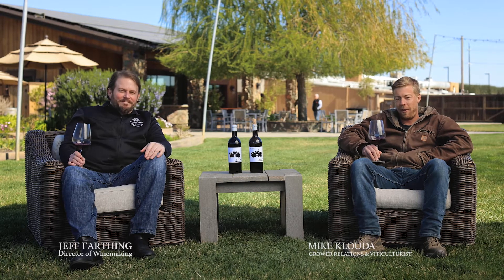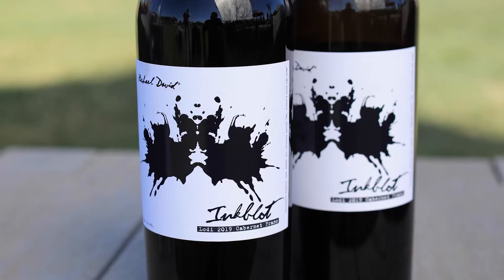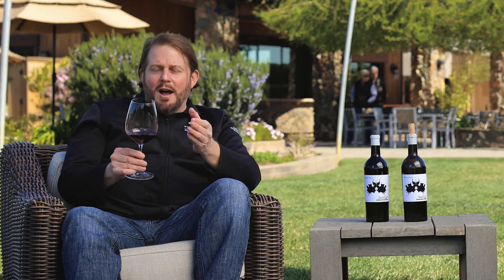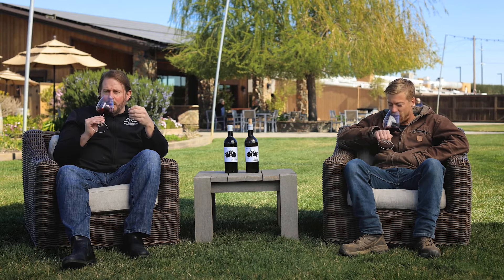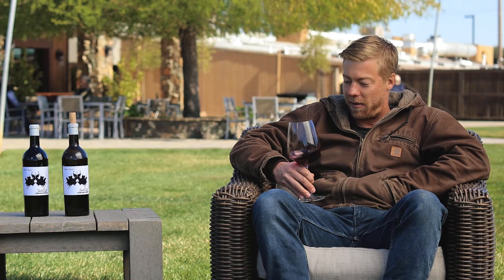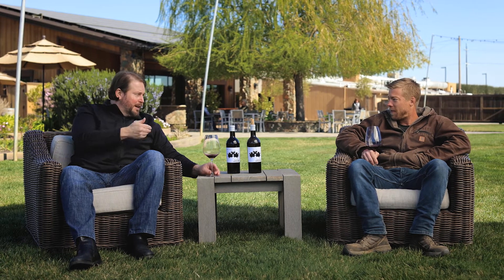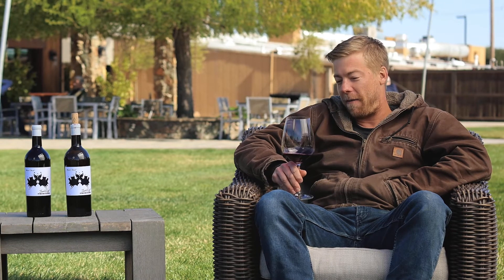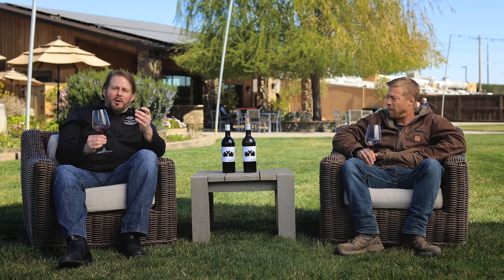Michael David Winery | 2019 Inkblot Cabernet Franc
Director of Winemaking, Jeff Farthing and Mike Klouda, our Viticulturist, break down this wine and offer their tasting notes and favorite pairings.